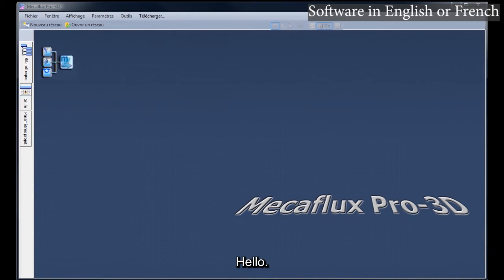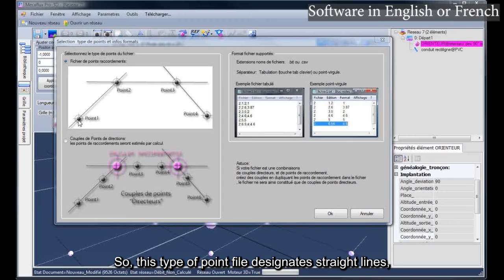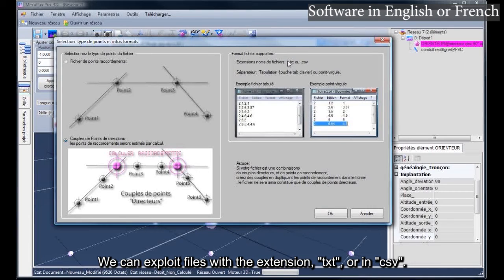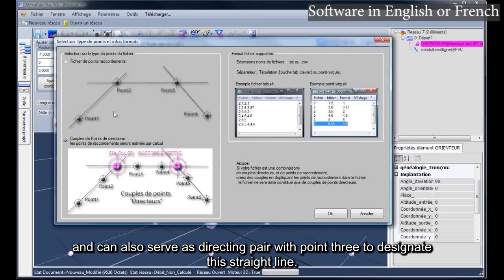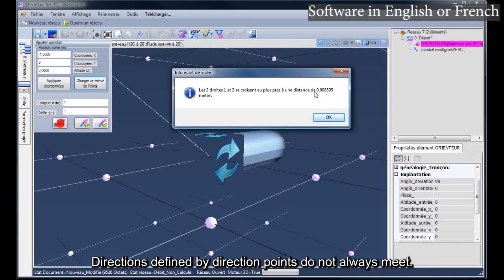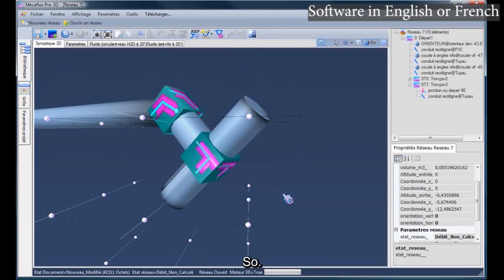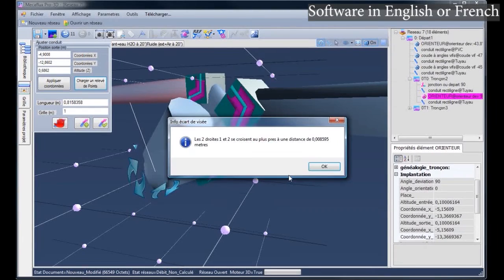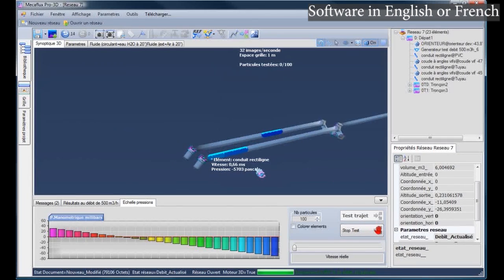use a statement of crossing points of a pipe, to model a network of fluids.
Model a network of pipes, using the points recorded on the ground by a surveyor, with the Mecaflux Pro3D software.Download software